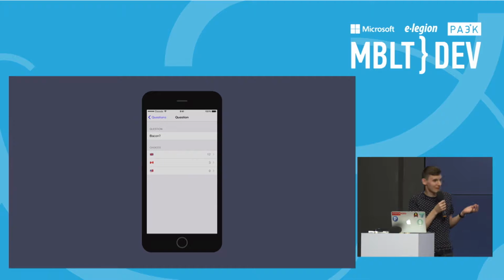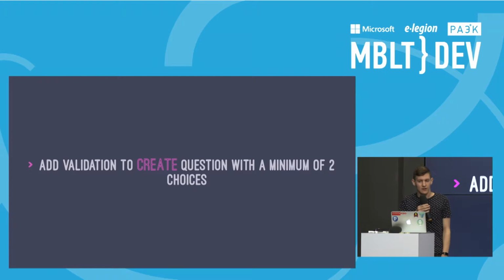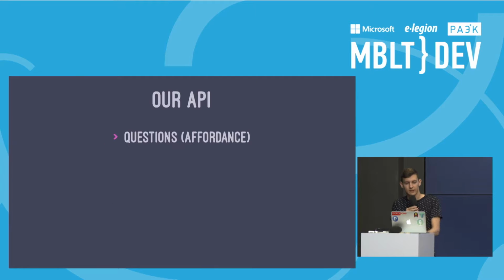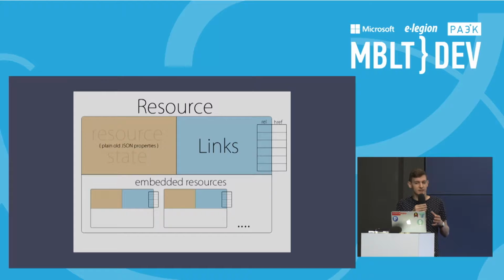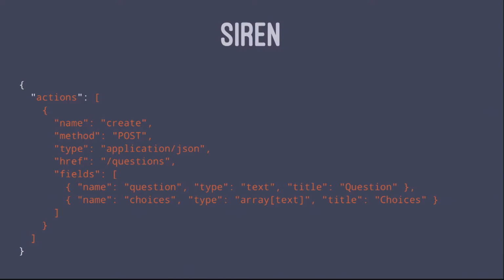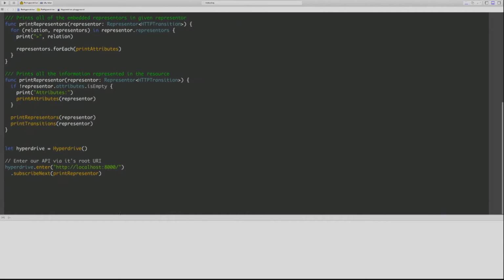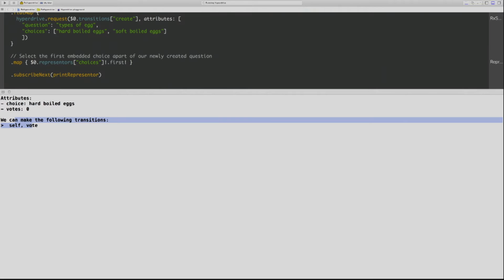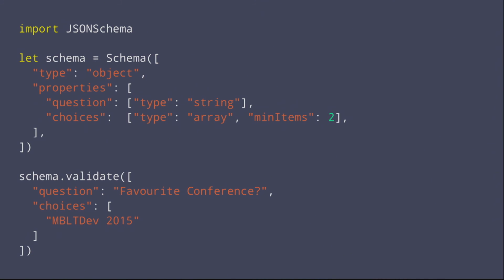MBLTDev15: Kyle Fuller, Apairy